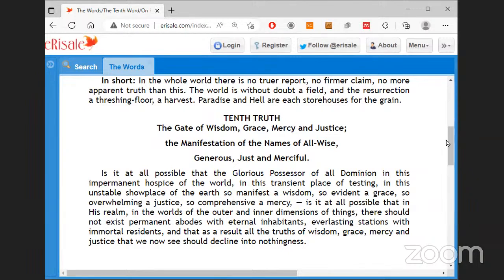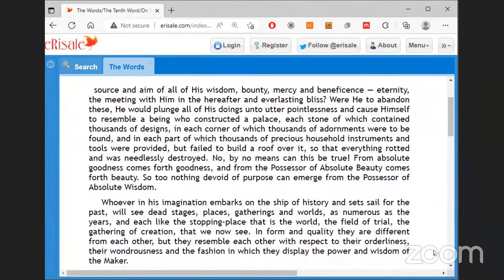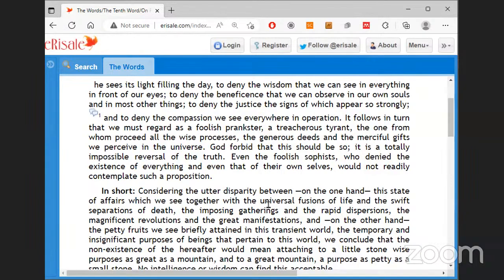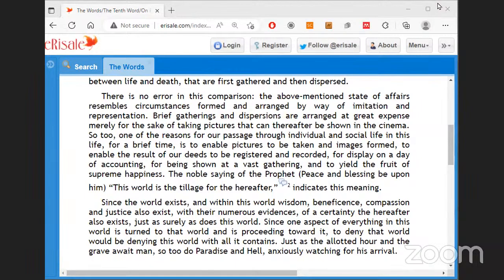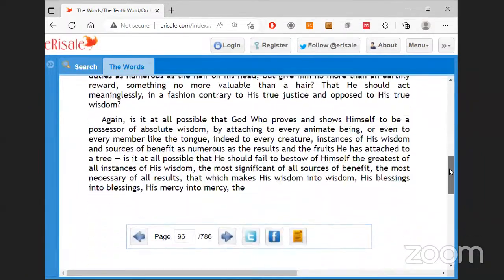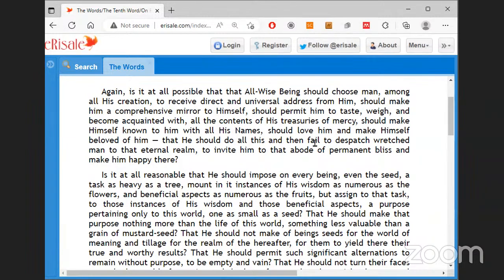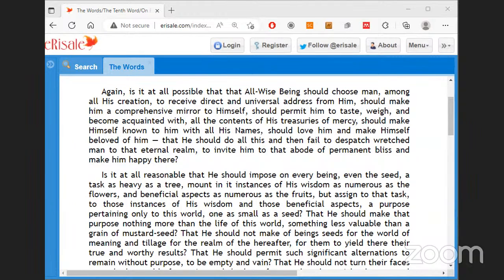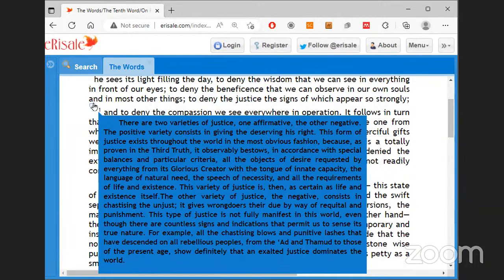Friday Discussions: Risale-i Nur, The Words, 10th Word (21)